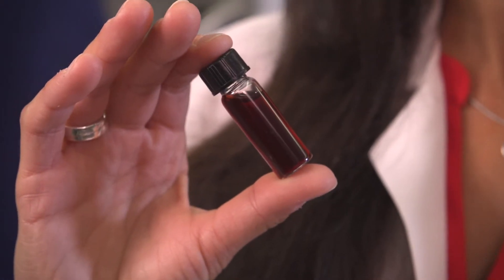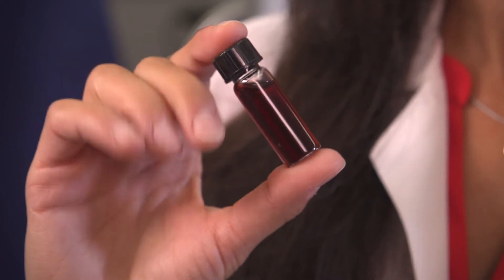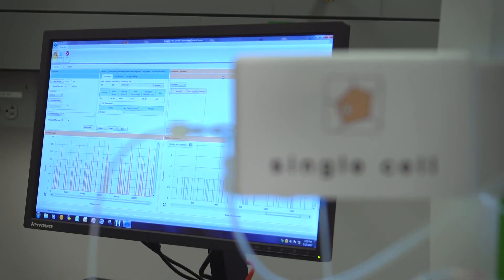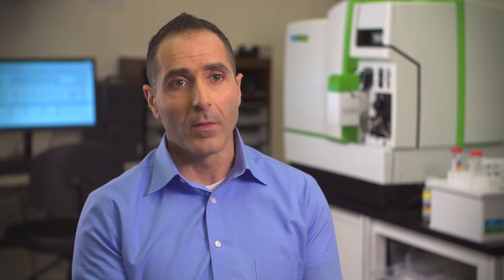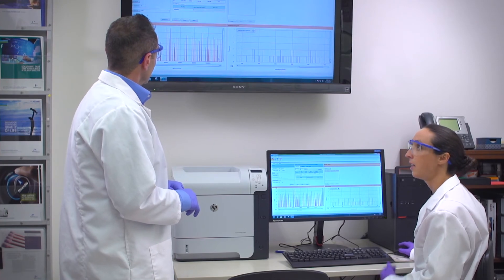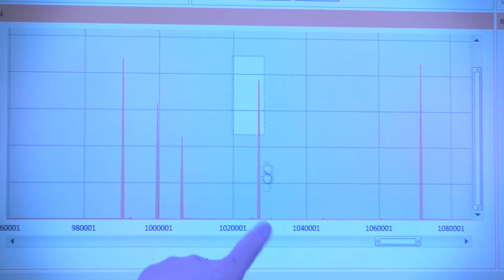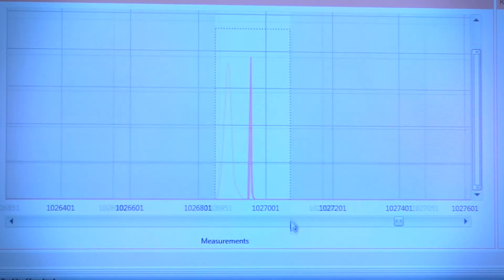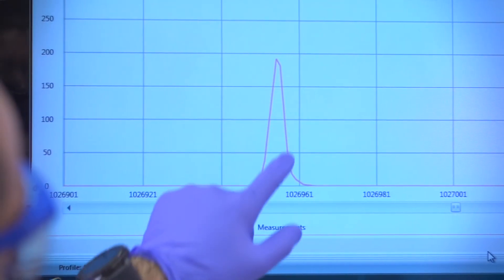Eureka Moment in Nanoscience: Innovative Thinking Video Series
For the first time in history, scientists at the University of South Carolina’s Center for Environmental NanoScience and Risk (CENR) have precisely quantified the uptake of metal nanoparticles by individual cells. Doing so has allowed researchers to better understand nanotoxicity and its effect on our environment.